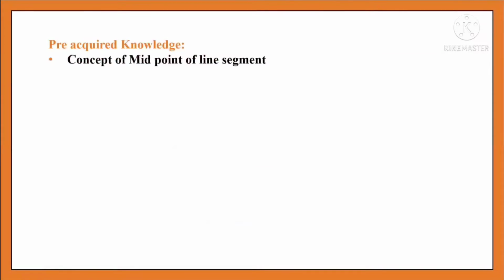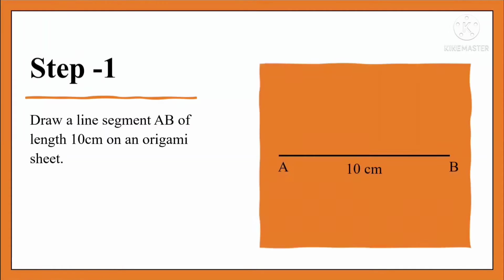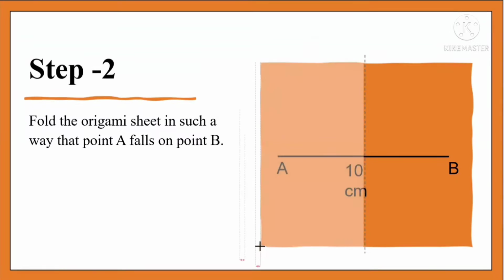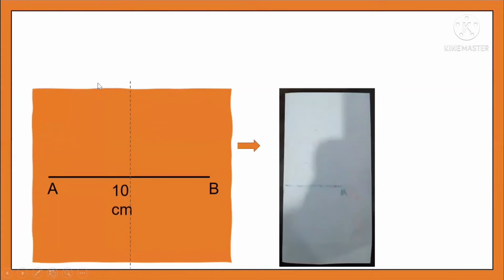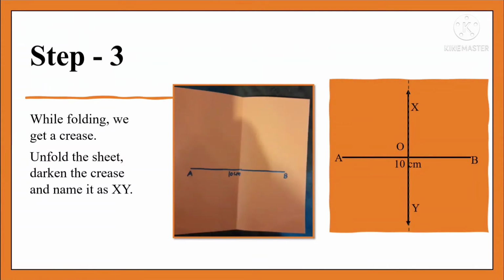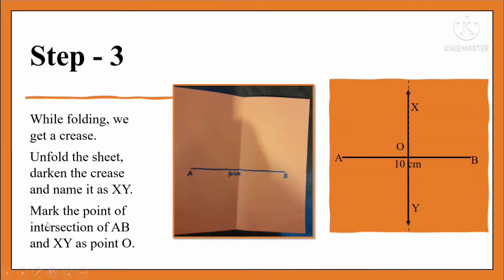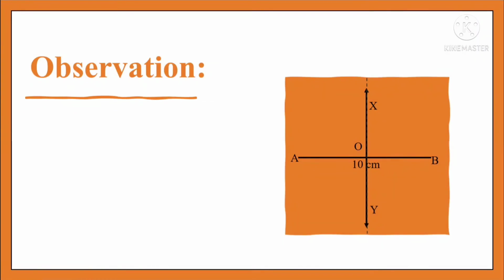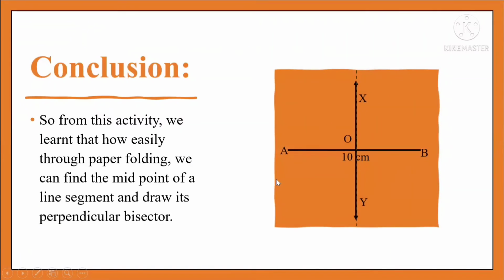Perpendicular Bisector of a line segment by paper folding : MATH LAB ACTIVITY 7: Class VI